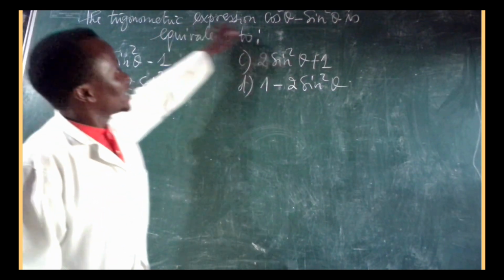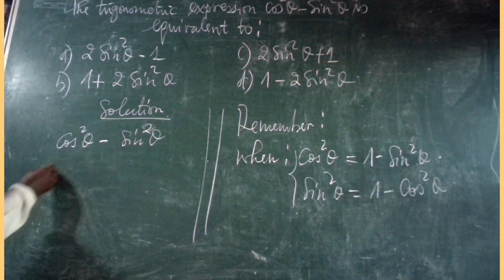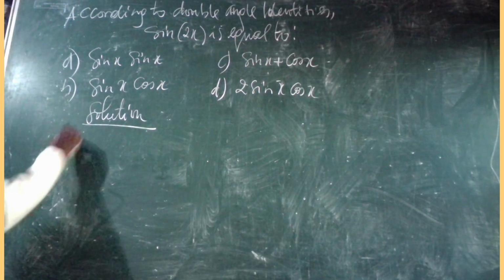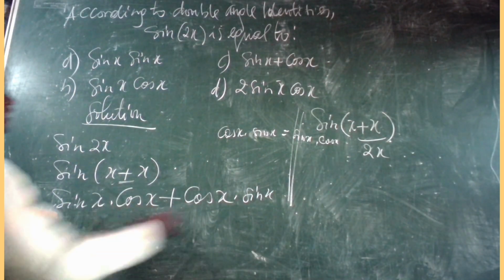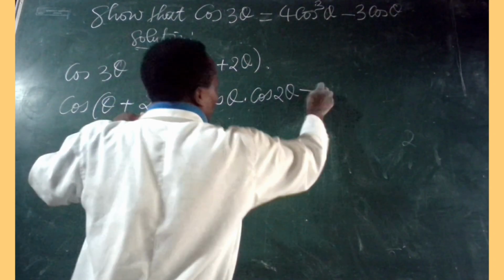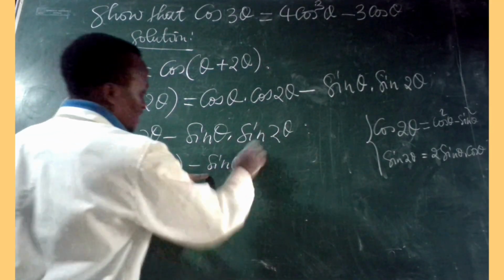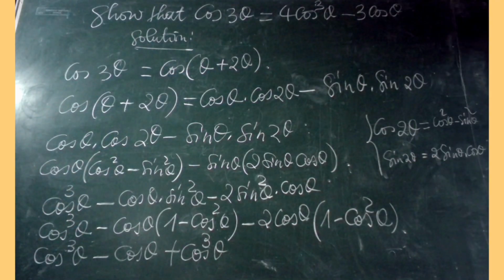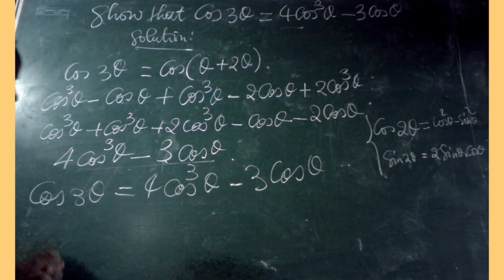PART 27 Mixed trigonometric rations